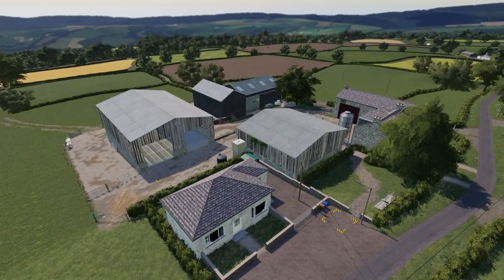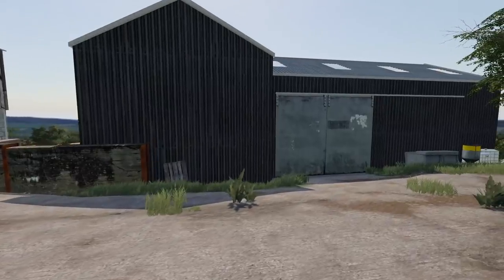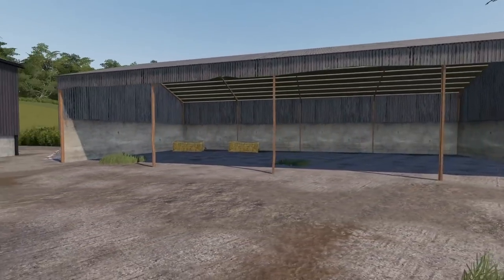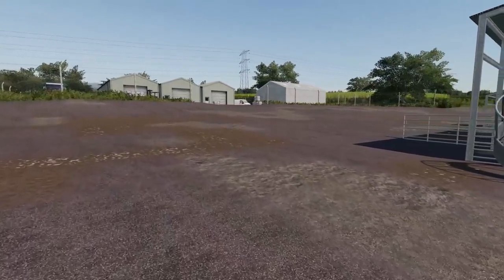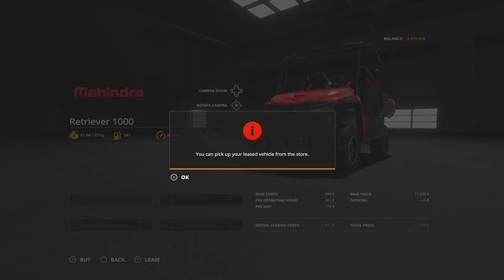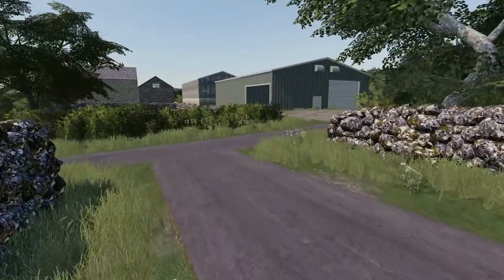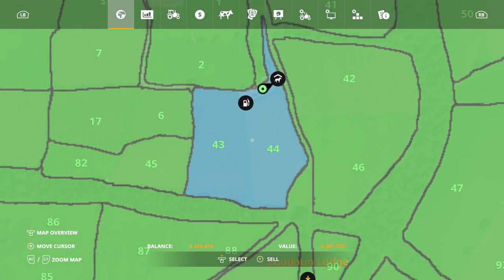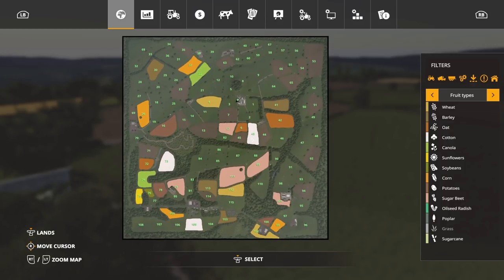West Newton Farm by NM Modding - First Look & Map Tour | Farming Simulator 19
West Newton Farm by NM Modding - First Look & Map Tour
FS19 Map Tour - Farming Simulator 19

Welcome to West Newton Farm by NM Modding!
This is a map based in East Ayrshire, Scotland which is being made for all platforms. PlayStation 4, Xbox One, PC, & Mac!

The map is based on NM Modding's uncle's real life farm and the surrounding area in Ayrshire, Scotland with a variety of field sizes.

- This map includes all Farming Simulator 19 features
- Custom made models based off of the real area made by NM Modding & MJ Modding
- Full season support with grazing
- Custom lighting
- Animated objects
- Custom soil textures, distance, grass, ground textures
- 4 Farms
- 3 Cow Pastures, 3 Sheep Pastures, 1 Pig Pen, 1 Horse Stable, and 1 Chicken Coop.
- Additional grain needed for Cows and Sheep courtesy of Nathan, The Creator of Meadowgrove
- Two selling points, Biogas Plant, Dairy, Sawmill and Egg Sellpoints
- 115 Fields all of varied sizes with missions on 100 of them
- Custom transport missions and field missions
- Custom traffic from Dutch Modding
- Real DEM based in Ayrshire
- And with special thanks to Bullet Bill and Oxygen David for help on the map as well

NM Modding says he hopes we enjoy the map!

0:00 - Intro
0:15 - Map Info & Overview
2:14 - PDA
3:57 - Main Farm (Cows/Chickens)
6:04 - 2nd Cow Pasture
6:32 - 3rd Cow Pasture
6:53 - Farm Silo/Storage Yard Barn
7:36 - Sheep Pasture 1 & 2/Alton Burn Farm Barn
8:53 - Map Layout/Purchasable Land
9:13 - Spinnery/Animal Dealer
10:08 - Pig Farm
12:03 - Shop/Sawmill/Co-Op
13:40 - Ayrshire’s Finest Grain/Ayrshire Dair
14:13 - Biogas Plant
15:10 - Sheep Farm 3/Woodhead Cottage
17:19 - Horse Farm
17:56 - Buying Fields In Groups
18:33 - Final Thoughts After First Look
19:15 - Sell Points
20:00 - Reflecting On The Map
20:54 - Outro
21:32 - Flyover

🔷 Helpful Links! 🔷

🔶 Custom Gaming/Streaming PC Specs! 🔶
Graphics Card - Gigabyte 2080ti OC Gaming 11g (Added September 2019)